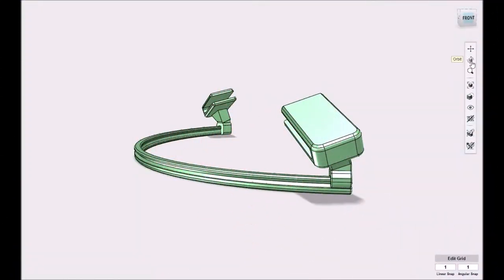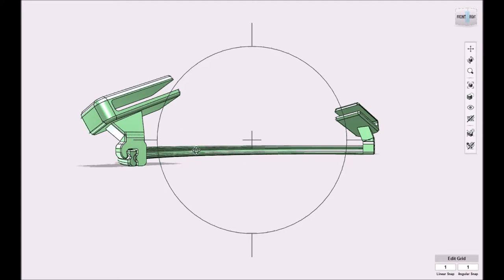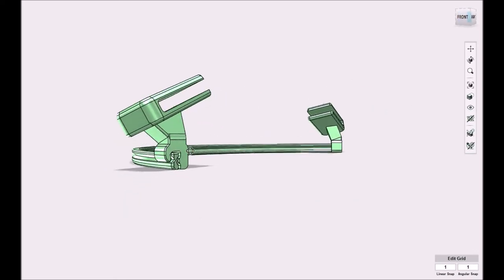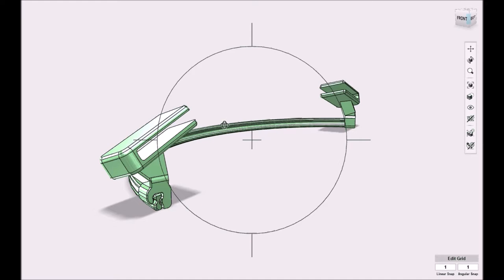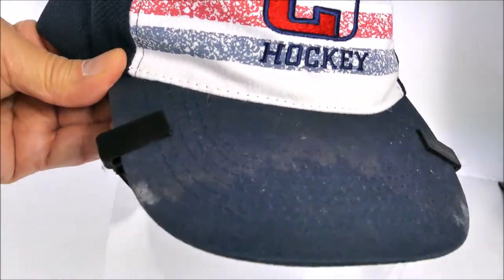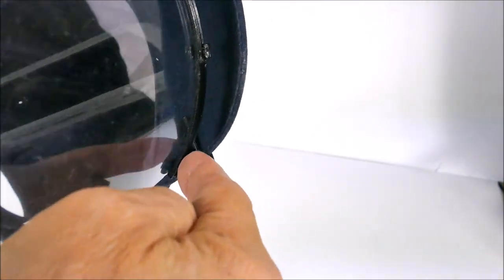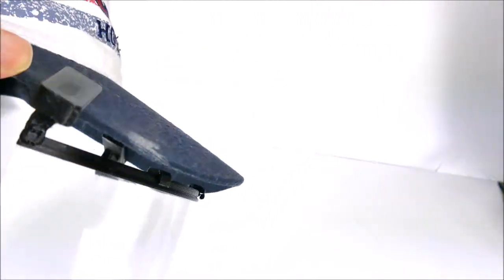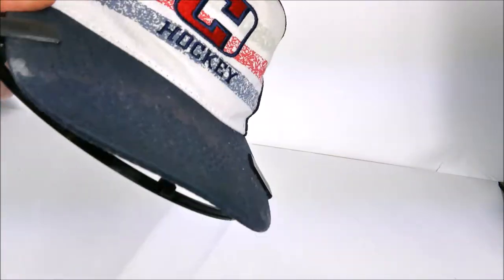CovidMask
3D printed mask to protect against a virus.